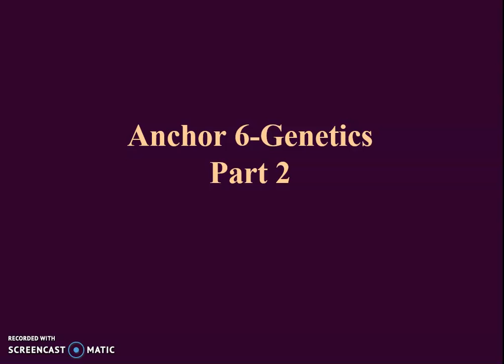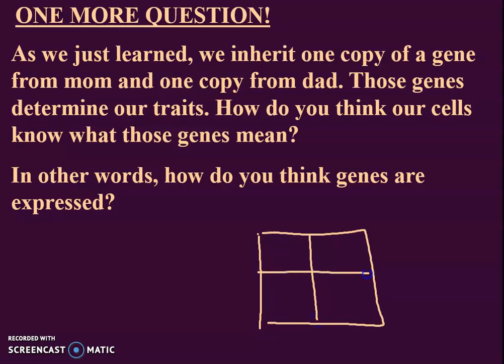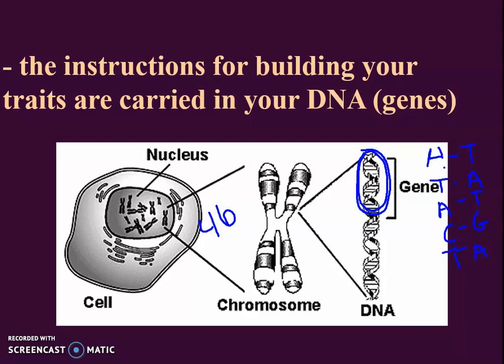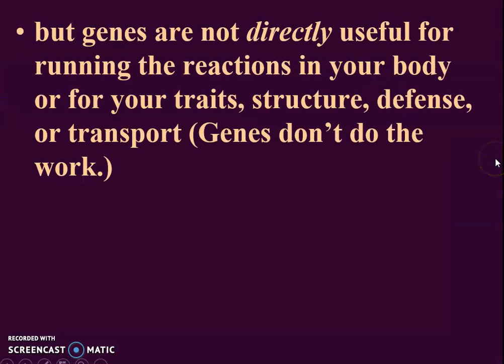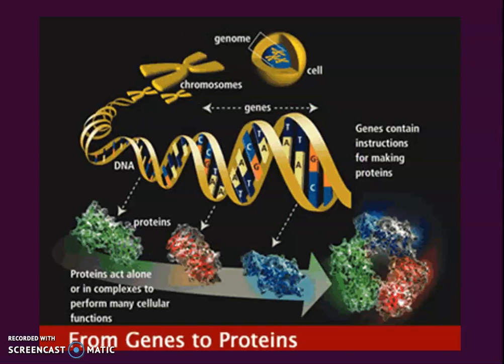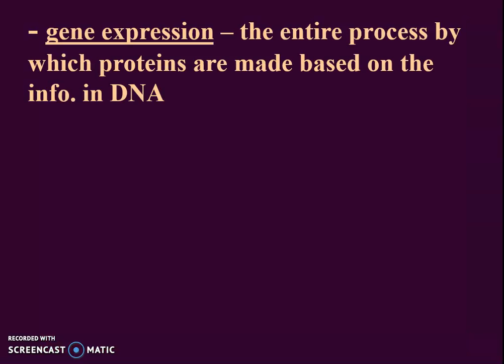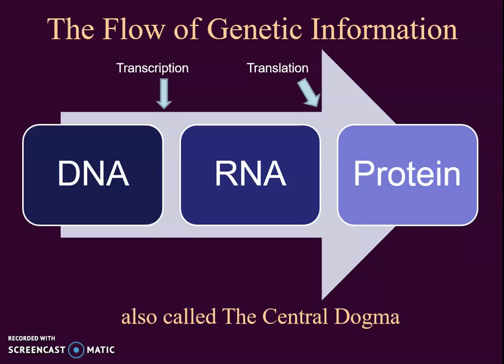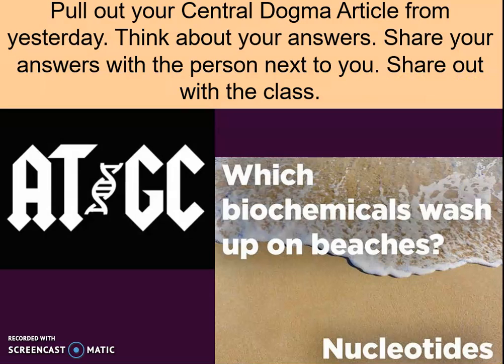Anchor 6 Part 2-Slides 1-10 (An Introduction to Gene Expression)